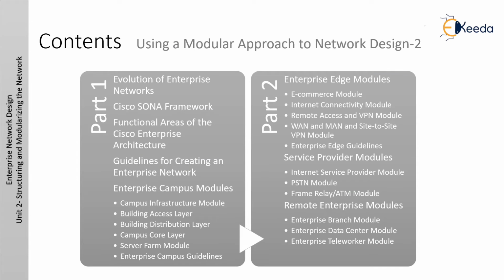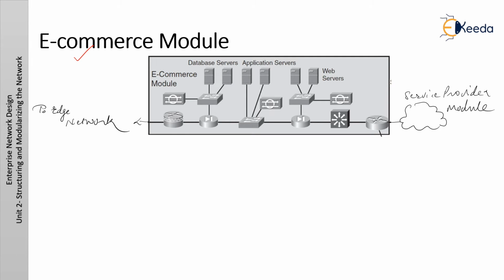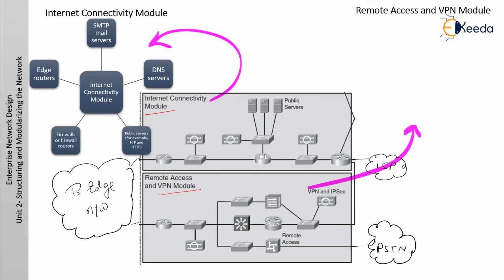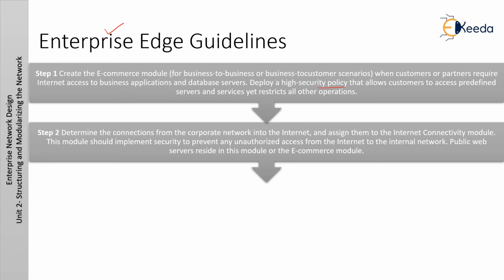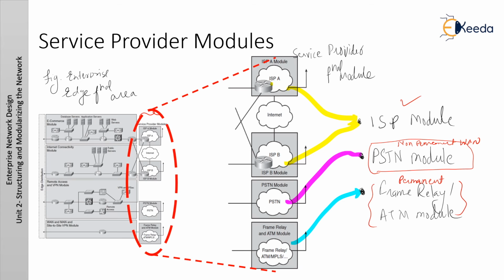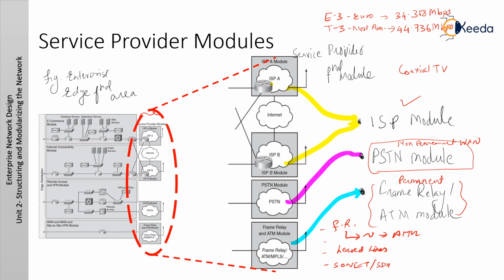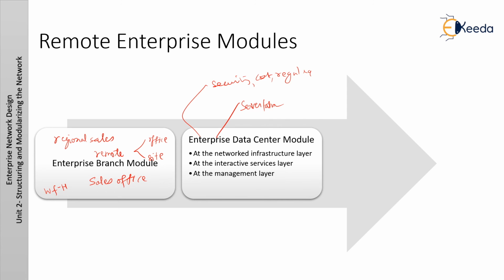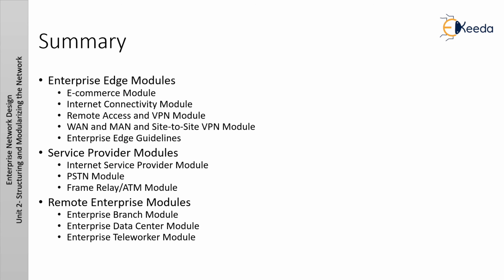Using a Modular Approach to Network Design 2 - Structuring and Modularizing the Network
Video Name - Using a Modular Approach to Network Design-2

Chapter - Structuring and Modularizing the Network

Happy Learning!